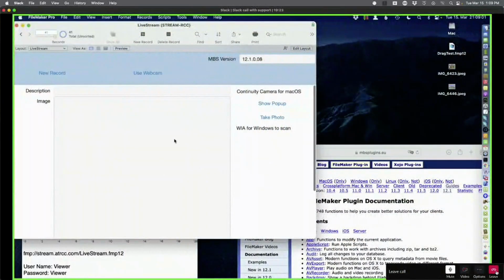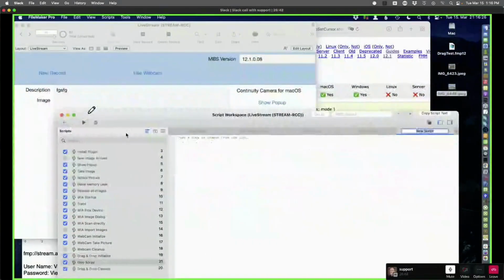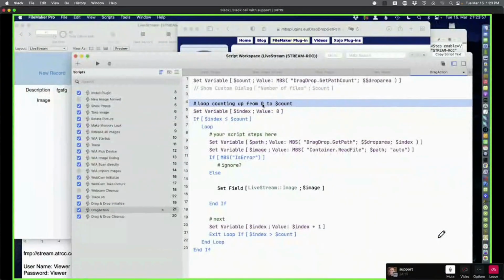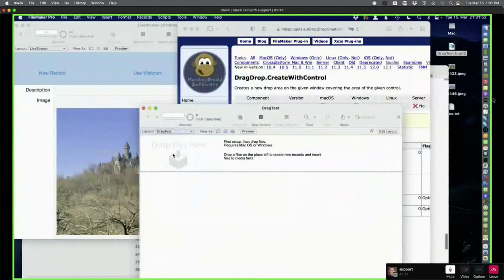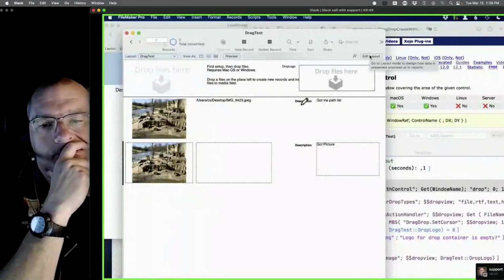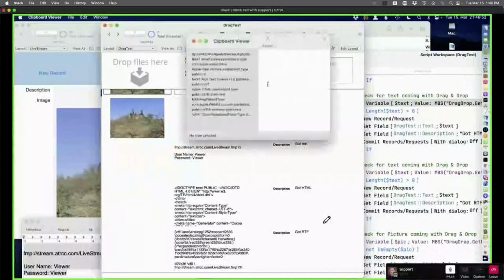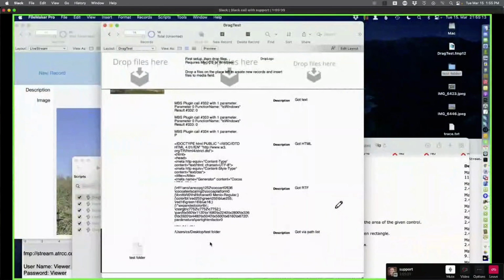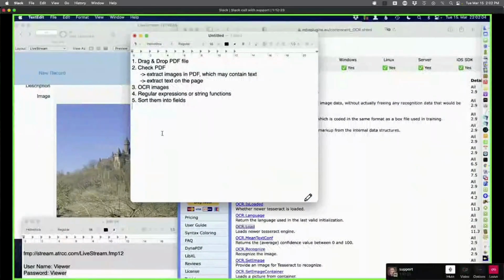Drag & Drop in FileMaker with the MonkeyBread Plug-in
Drag and drop images from outlook into the file, as well as drag and drop images from the photo into the file. You can also get a script trigger so you can filter the list.

FMTraining.TV
2122 9th St., Suite 102